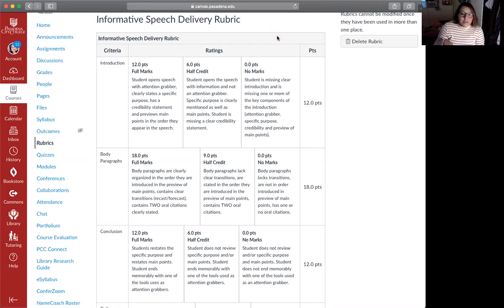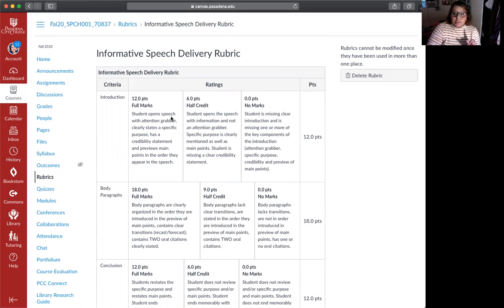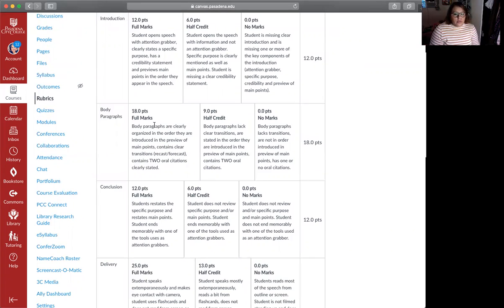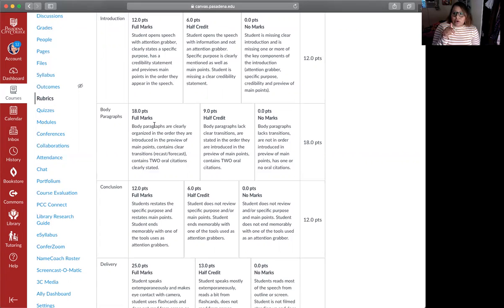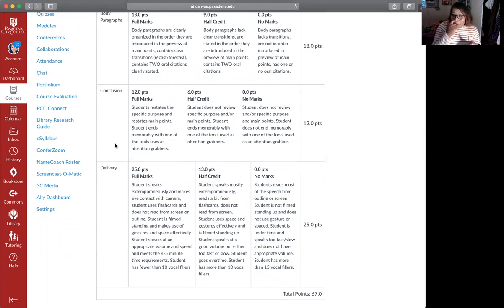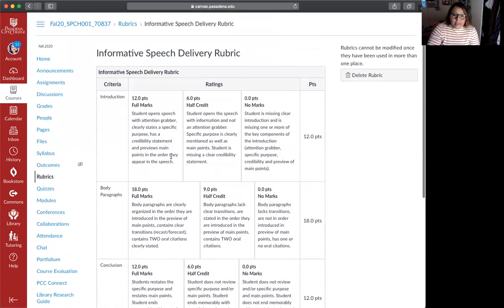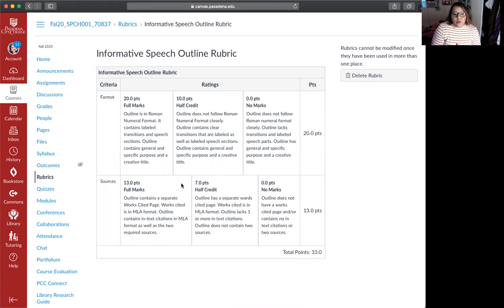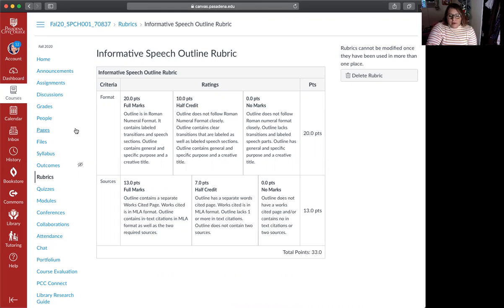Interpersonal Argument Paper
Hello everyone, I have filmed this quick video to give you an idea how I will be grading your paper and presentation.